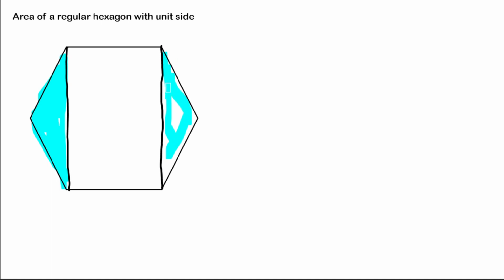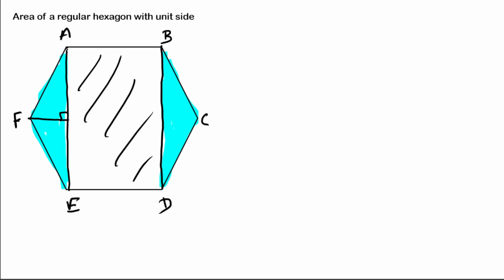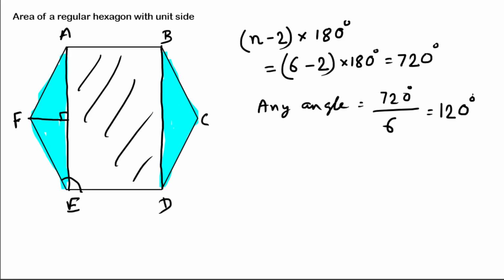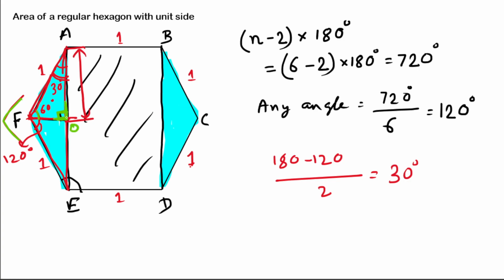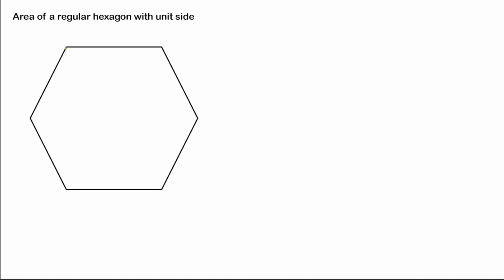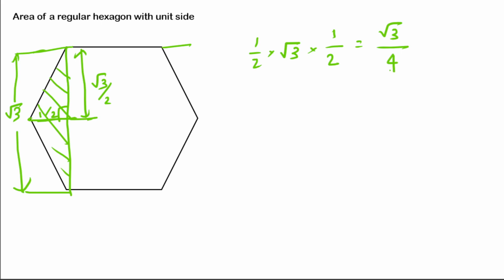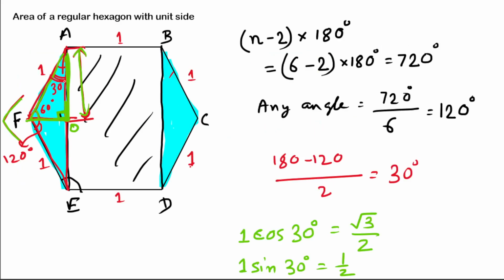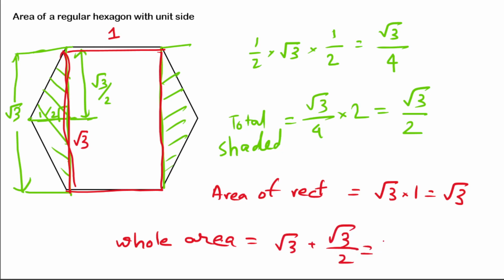How to calculate area of a regular hexagon